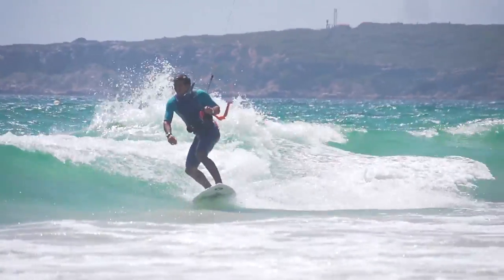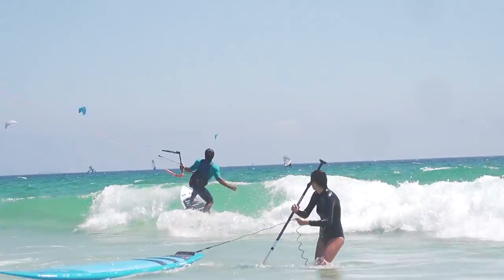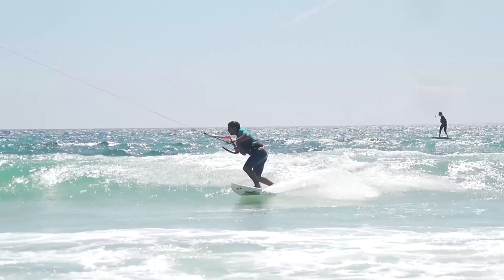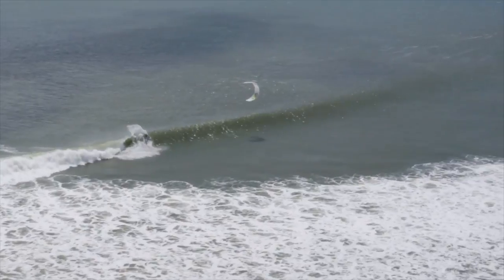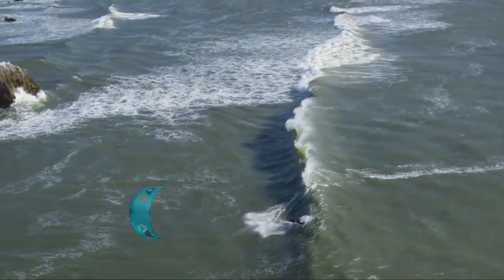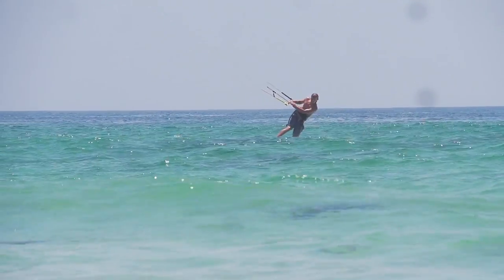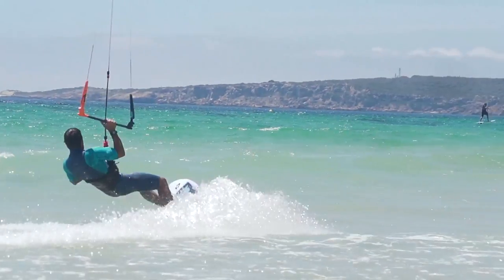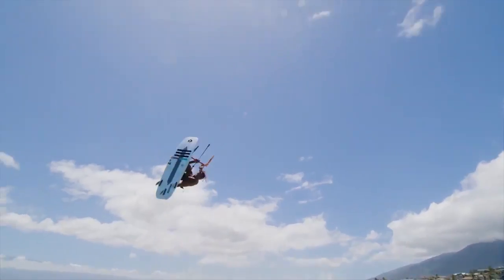Duotone Neo Review | The Most Powerful Wave Riding Kite?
A complete look at the Duotone Neo
Rygo's take
In years past we’ve often touted the Neo as more than just a wave kite but also an awesome freeride kite. While this is true, it occurred to me that we’ve almost done this kite an injustice in regards to its surfing capabilities. This year, I’m committed to going the extra mile with these reviews. We’ll be diving in to everything you might want to know about the Neo, and why this may or may not be the right kite for you.

The Neo is a good fit for a specific type of kitesurfer.
Wave riders
If you’re dedicated to your discipline and you’d choose a surfboard over a twintip any day. Or maybe, you just live somewhere with conditions that are always wavy and that's just the hand you’ve been dealt. The Neo is a good fit.
New Progression for all around kiteboarders
Another possibility is that your knees might just be getting tired of jumping and you’re looking for something new to progress at. Lastly, and most likely, you’re someone who likes to do it all but doesn't want to make any sacrifices when it comes to your wave riding.
You’ve probably been looking at a range of kites. Some claim to be pretty good in the waves, some are dedicated wave kites like the Neo. One thing's for sure, I’ve never experienced a kite quite like the Duotone Neo. I don't mean this is the fluffy feel good review way. What I mean is it has a unique blend of characteristics that absolutely put the Duotone Neo into a category of its own.
Blake's take
I hadn’t spent much time on the Neo before, seeing that I usually fly big air and hangtime kites. I never thought it was a kite that fit into my quiver. The fact that I don’t live in Michigan and get to ride all the gear at the shop I am limited in the amount of gear I test. However when I gave it a try at the distributor meeting, I was pleasantly surprised to say the least.

One of the first days of the trip there was a light wind morning where I was on a 10m Neo and was the only person on the water. I was shocked, after riding a kite of that size with so much power it made me want to rethink my choices. Rather than foiling with a massive 17m like I usually do, why not just use a Neo.

The Neo has an unbelievable amount of power for a kite its size and slacks really well when carving or going downwind on the foil. In addition, being able to jump, loop and flip all sorts of ways, is much easier when riding a smaller kite. The steering and bar feel of this kite wasn’t like anything I had ever flown. I remember thinking, “no wonder Airton, Matchu and Sebastian are so good,'' equipped with a kite like this, one handed kiteloops, smacking the lip of a wave, or landing your first backroll on a foil is made much easier.

Overview
This kite is clearly designed for wave enthusiasts, world champions, foilers, but at the same time works great for your everyday rider or as a school kite. I am really liking how diverse all the kites are becoming. You can have one kite that can win a podium, then take the same kite and go teach a lesson.

Hilary and I were in Saudi Arabia teaching kiteboarding to a local community on the Red Sea. We had a variety of Duotone kites and the Neo was our instructors top choice for lesson. Our second choice was the Dice, which also works well as a teaching kite but lacks the same relaunch of the Neo. This kite is extremely responsive, fluid and instantaneously dumps power with the release of the bar. After flying this kite it made me want to find some swell and jump into strapless freestyle and wave riding!

New Material
I found that the Neo handled really well in all wind conditions and doesn’t flutter even when you think it should. Ken Winner used a new cloth material this year which allowed him to reduce the overall weight. This change resulted in less flutter of the canopy and extra durability when dropping your kite in the waves.